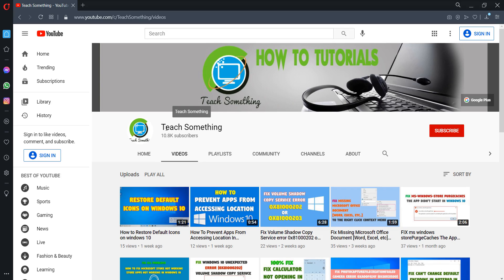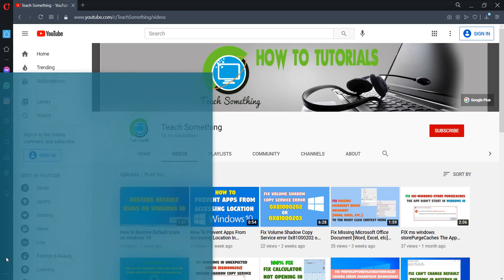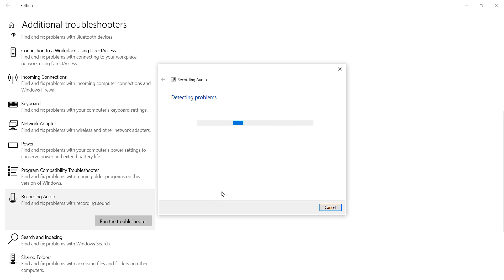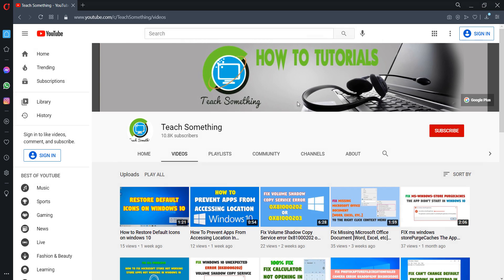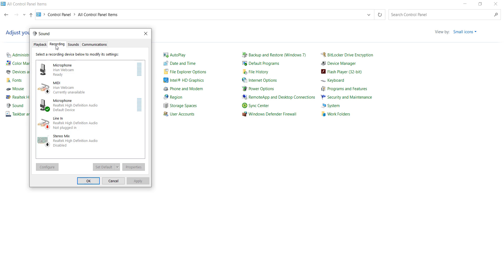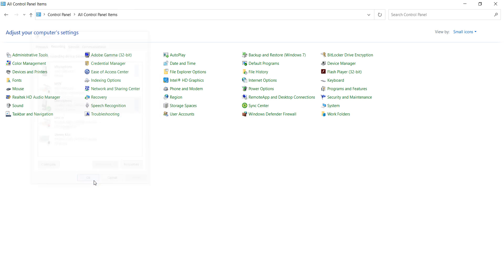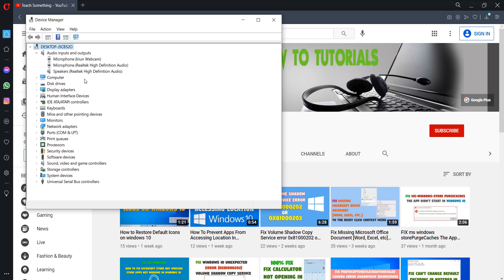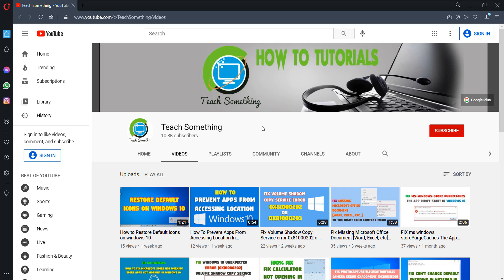Fix Microphone Volume Automatically Decreases In Windows 10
In this video tutorial i will gonna show you how to Fix Microphone Volume Automatically Decreases In Windows 10.